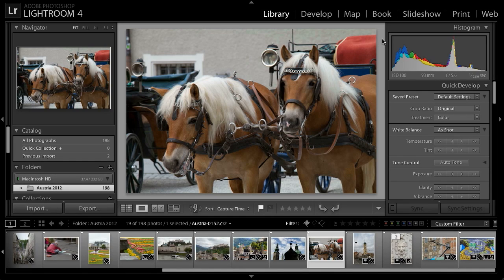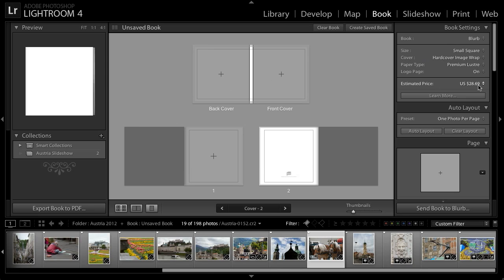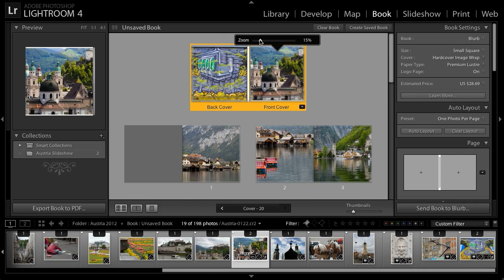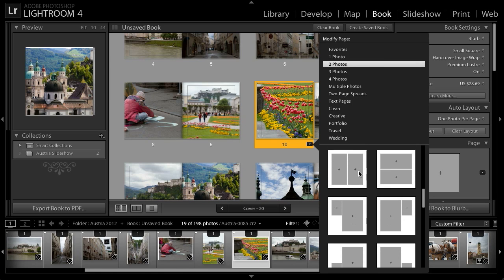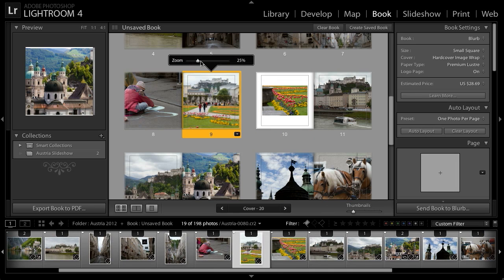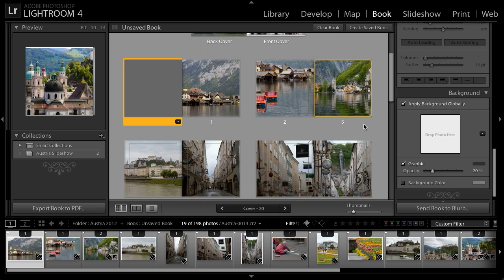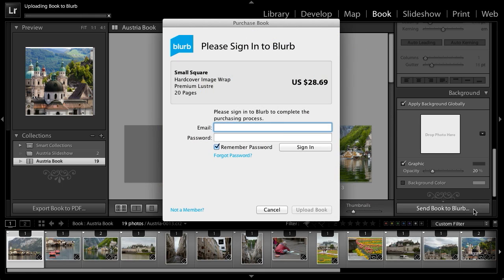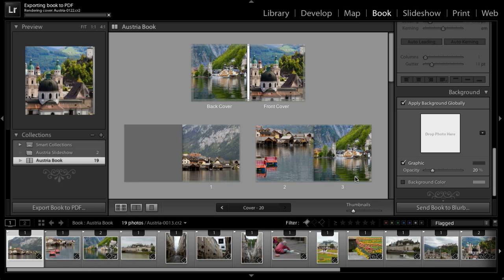Lightroom for Travel Photography: Creating a Photo Book | Adobe Lightroom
Learn how to create a photo book using your favorite images the Book module and print through Blurb or export to PDF.